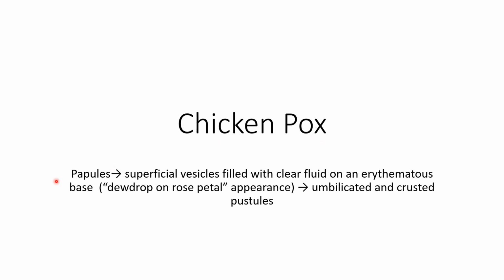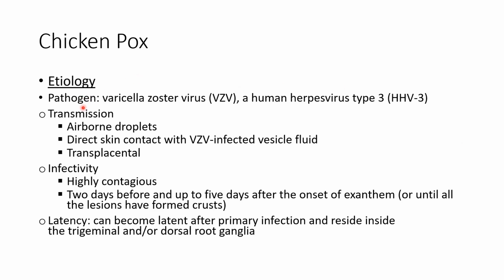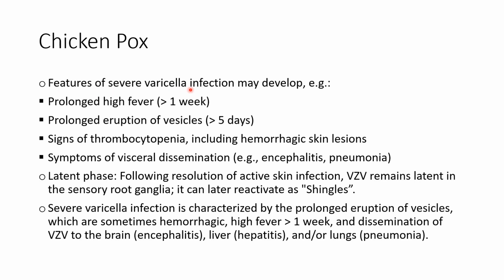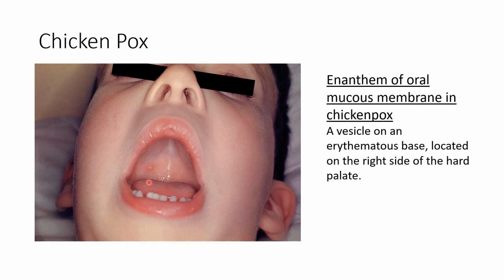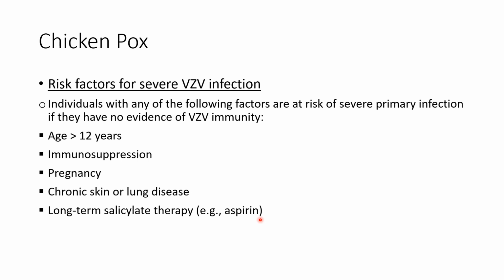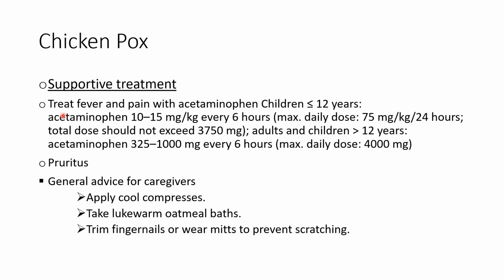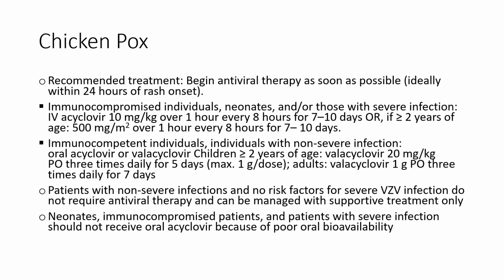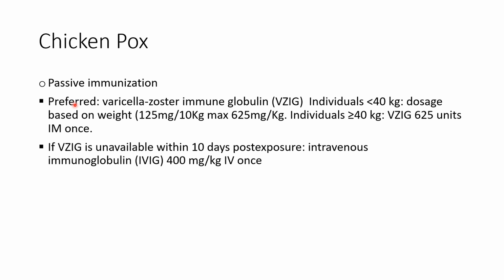Chicken Pox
This video explains about Chicken Pox, its etiology, transmission, diagnosis, prognosis, prevention and treatment.